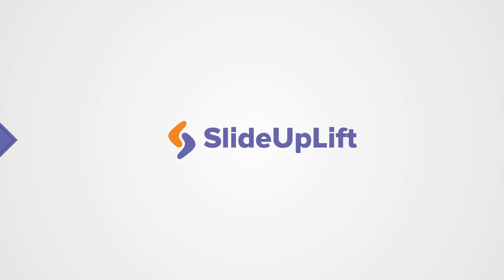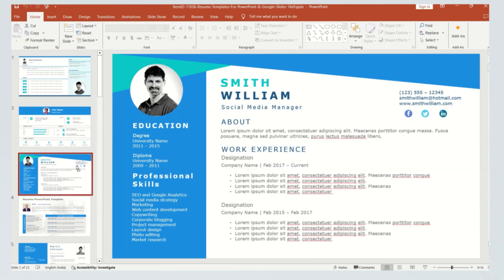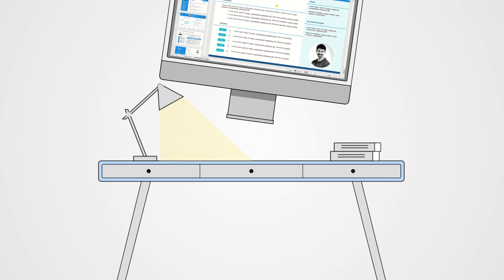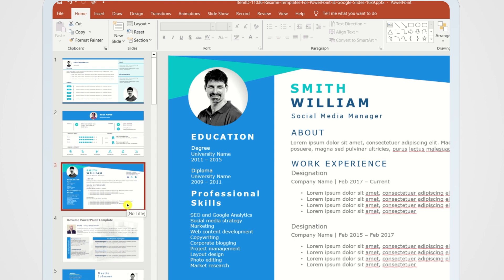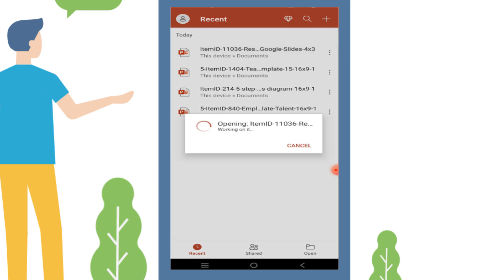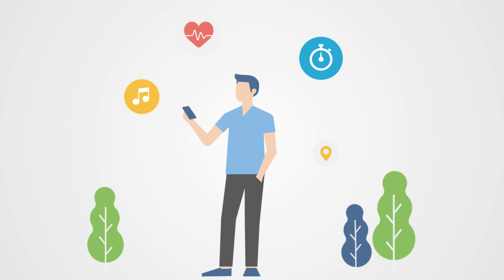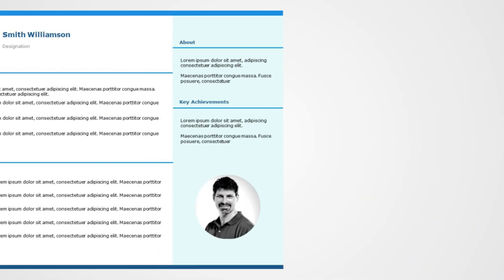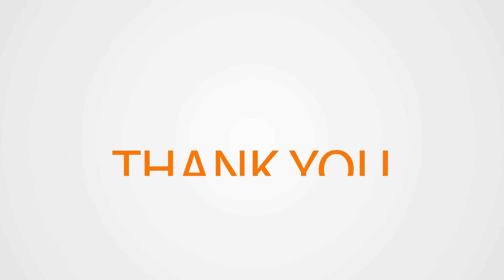How To Move A Slide In PowerPoint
🚀 Unlock the secrets of seamless slide manipulation in PowerPoint with our user-friendly tutorial!
Learn how to effortlessly rearrange slides in PowerPoint for more polished and professional presentations. Whether you're a student or professional, our step-by-step guide covers easy navigation, "Slide Sorter" view, drag-and-drop techniques, and keyboard shortcuts.

🌟 Whether you're a novice or a seasoned presenter, this step-by-step guide will demystify the process of moving slides, allowing you to effortlessly organize and optimize your presentations.

🔗 Timestamps:

Intro: 00:01 - 00:19
Using The Desktop Application: 00:22 - 00:59
Using Online Browser: 01:09 - 01:38
Using Mobile Application: 01:42 - 02:39
About The SlideUpLift: 02:40 - 03:20

💡 Ready to elevate your PowerPoint game? This tutorial not only covers the basics of moving slides but also shares expert tips to boost your efficiency. Become a PowerPoint maestro by mastering the art of slide manipulation!

🎓 Dive into the tutorial now to supercharge your PowerPoint skills.